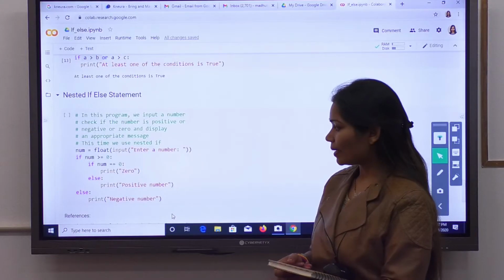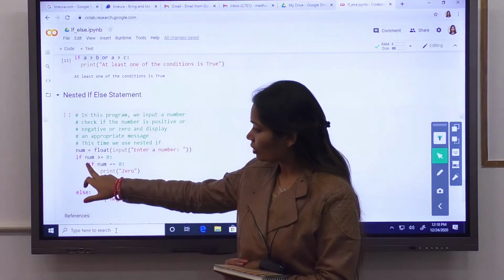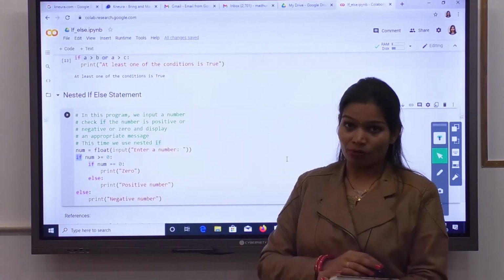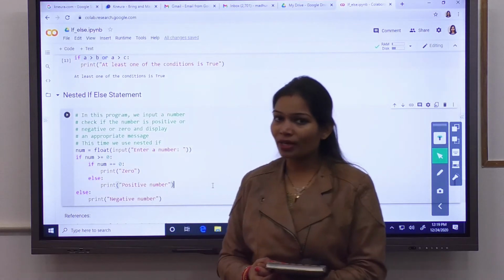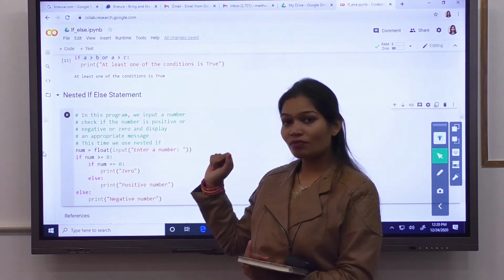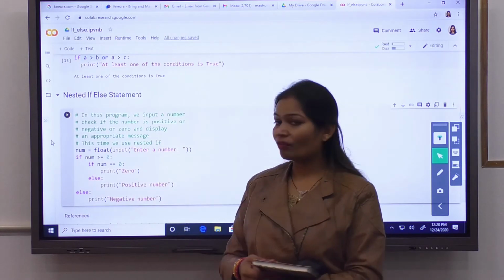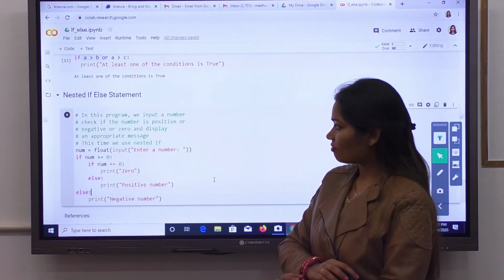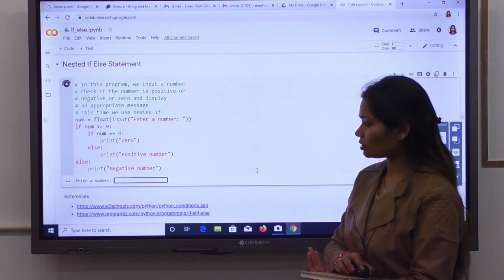L-5 Working of Nested if Statement in python